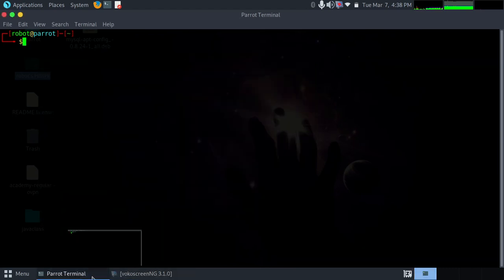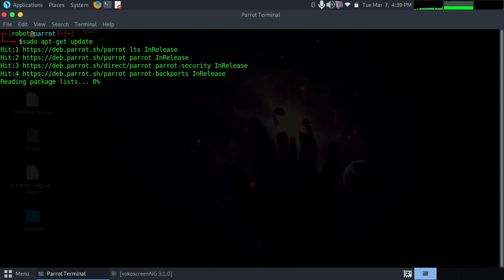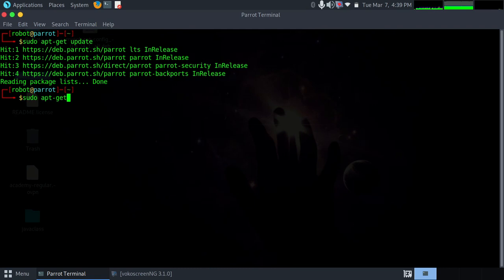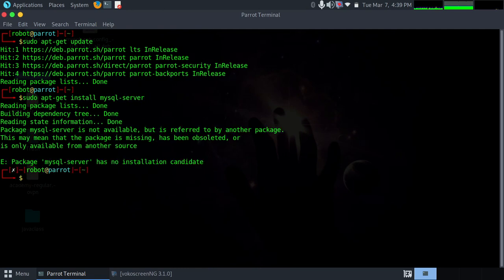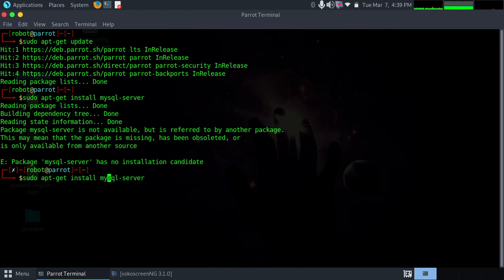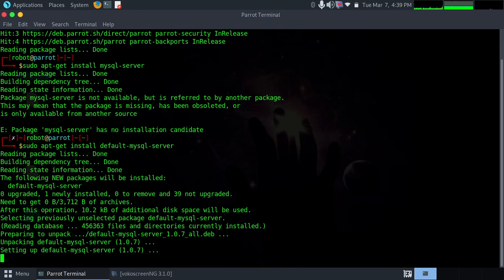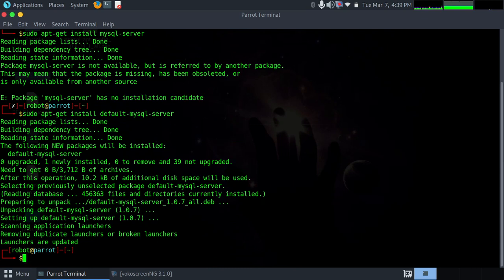MySQL Error Fixed (Package 'MySQL-server' has no installation candidate)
Installing MySQL server in Parrot OS and fixing the error:Package 'MySQL-server' has no installation candidate.